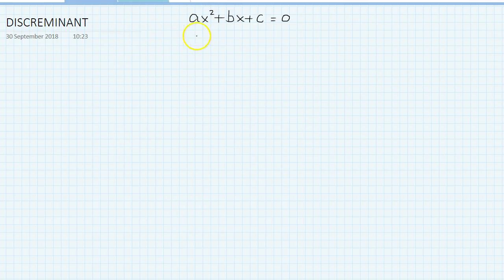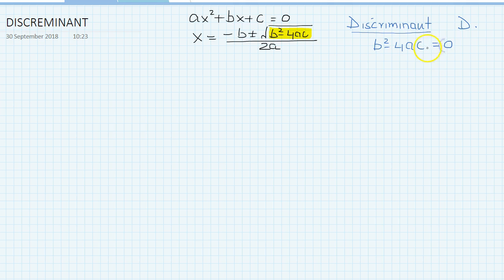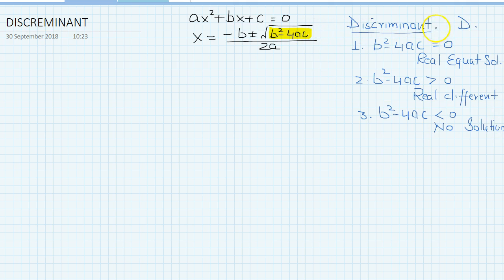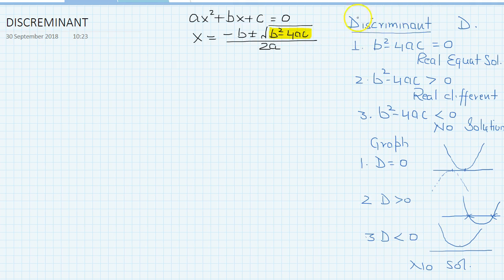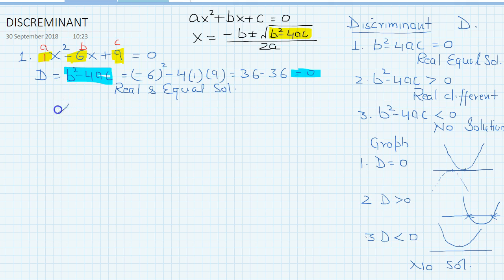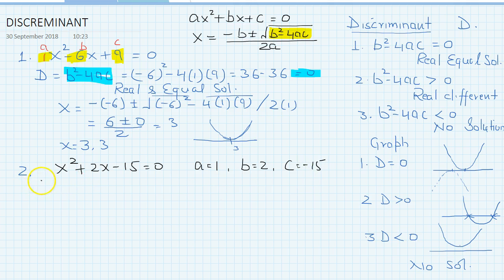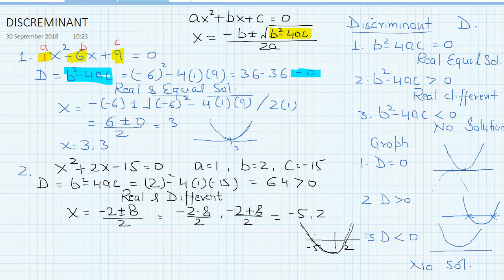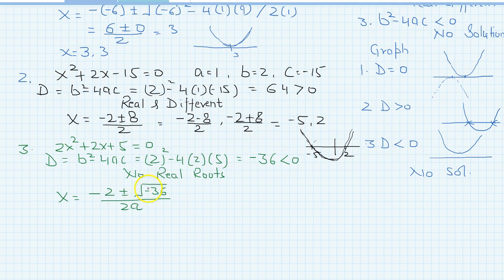DISCRIMINANT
Use of Discriminant to find various solution type's.